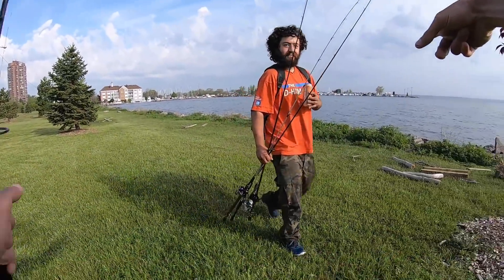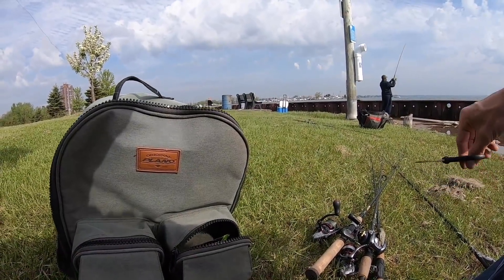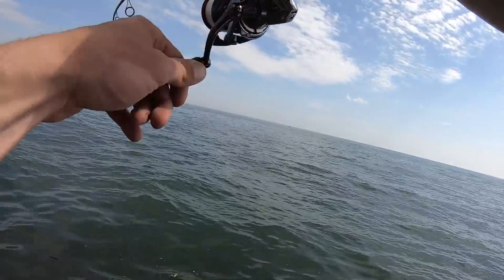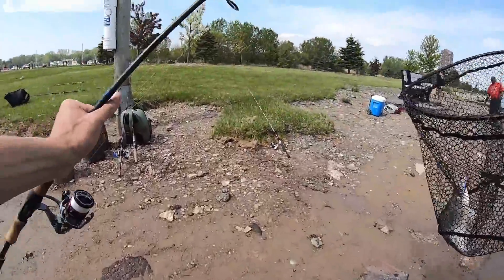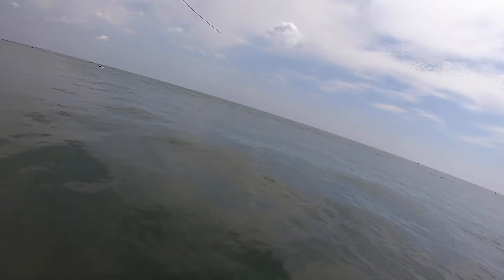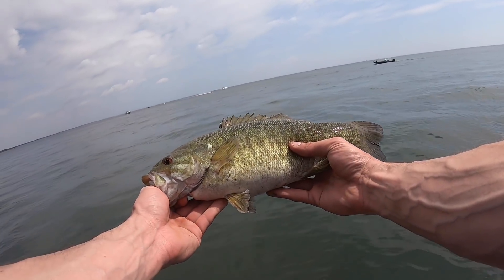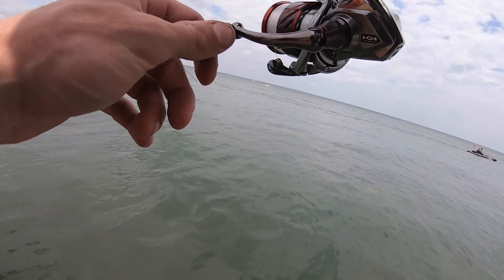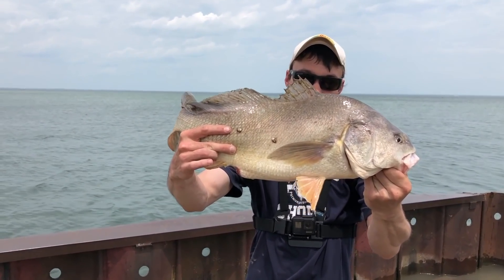Jerkbait Fishing Lake St. Clair Locals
Bass Fishing Lake St. Clair with some of the locals! Lake St. Clair has some of the best bass fishing in the country! From boat or bank I've had a lot of good times and memories on Lake St. Clair.